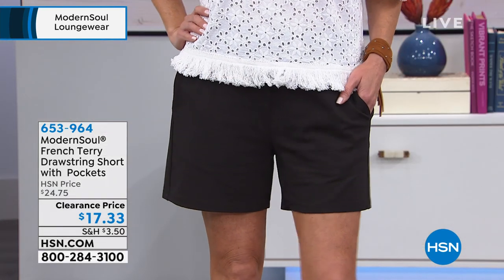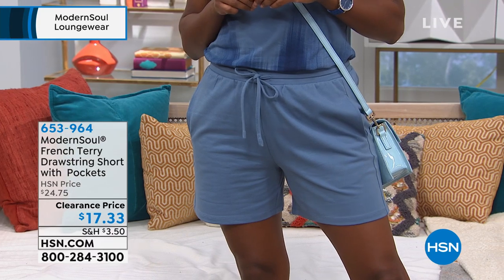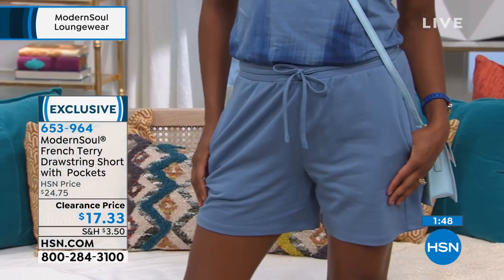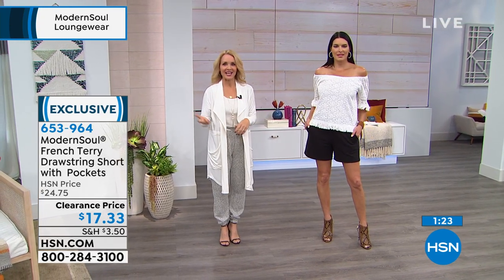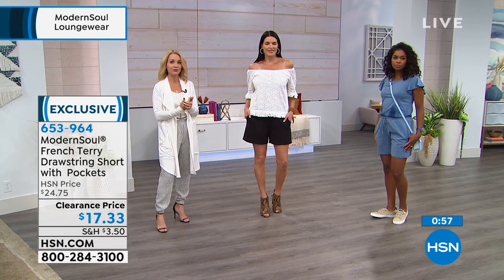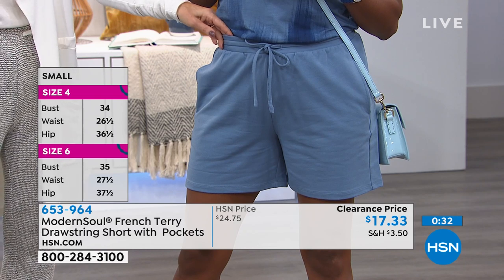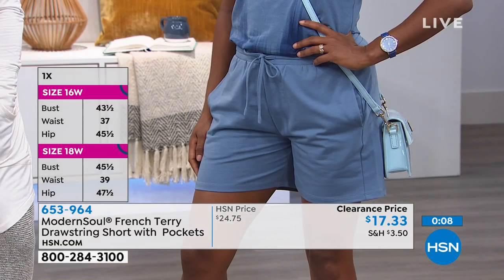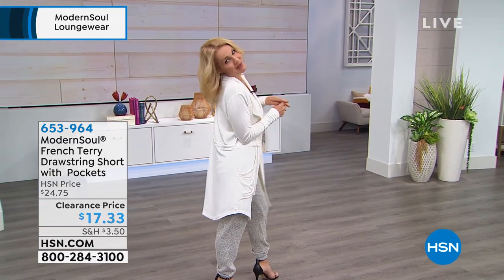ModernSoul French Terry Drawstring Short with Pockets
Your lifestyle just got easier. This brand gets down to the soul of who you are by creating modern, everyday essentials that layer and mix and match for practical yearround style.